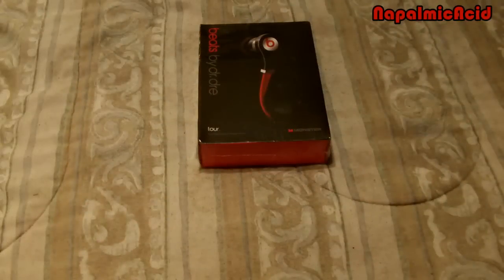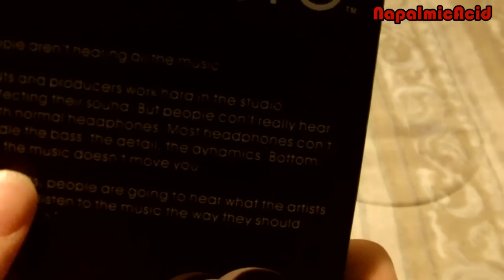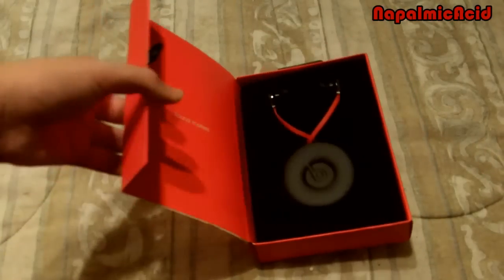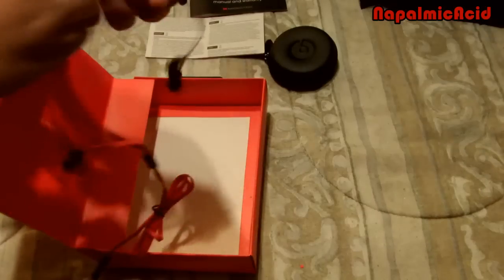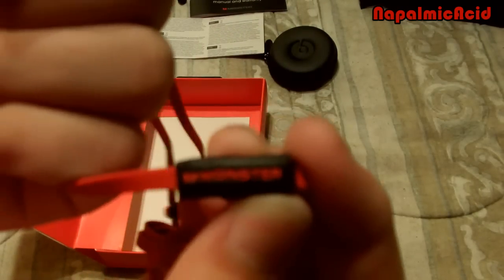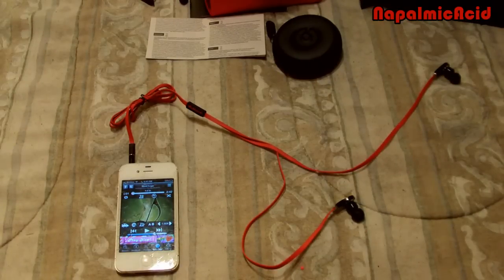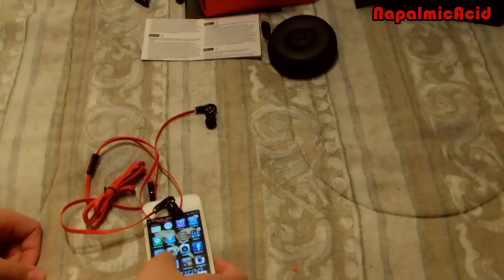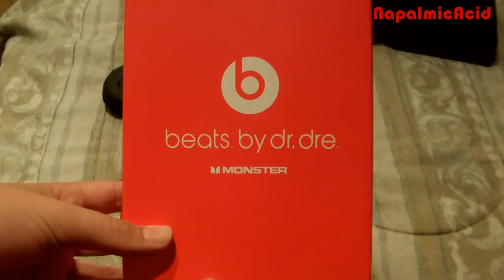FAKE Beats by Dr. Dre sound test, unboxing, review!!!!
I put time into making all my video's for your enjoyment, and it doesn't take that much time to just press that like button:) Thanks for your support YouTube community!